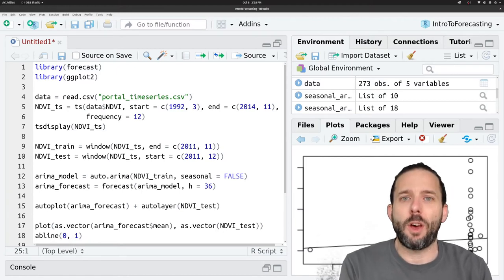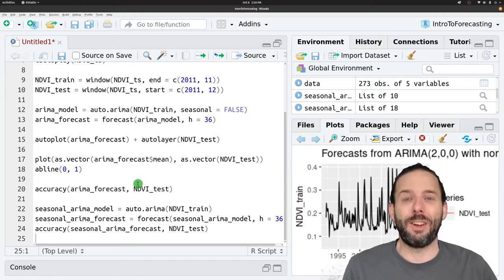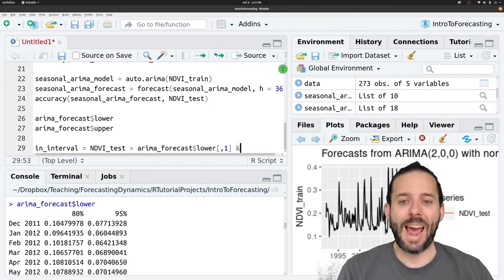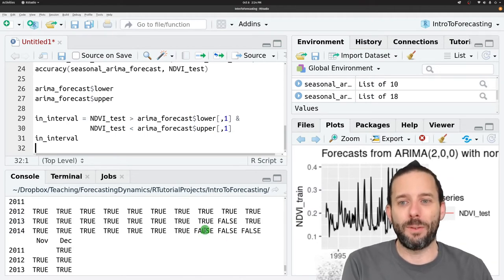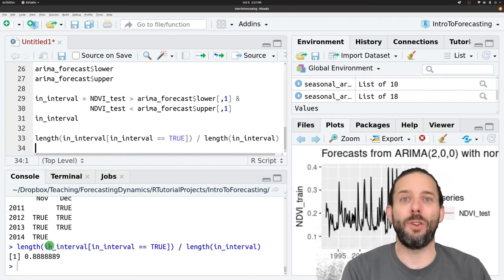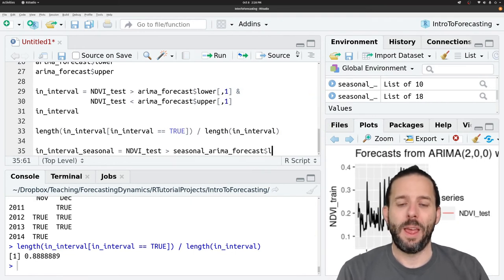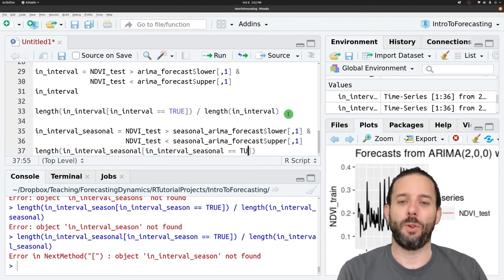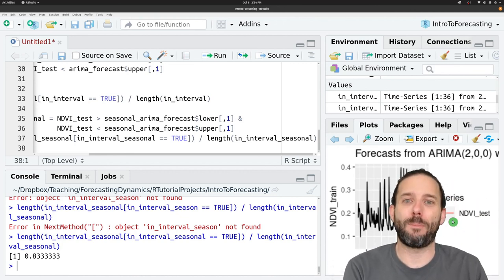Evaluating Forecasts - Evaluating Uncertainty Using Coverage